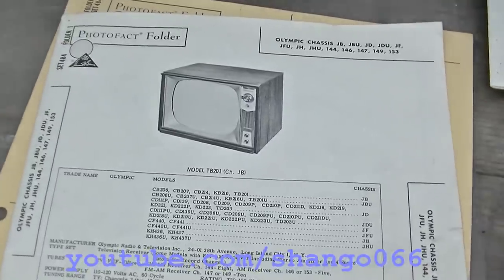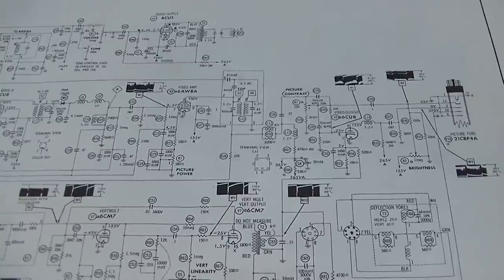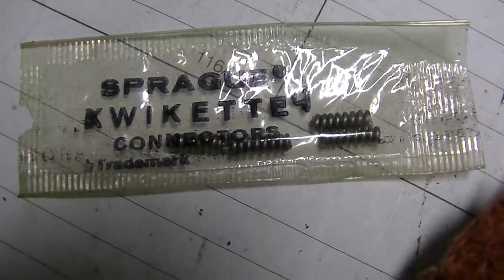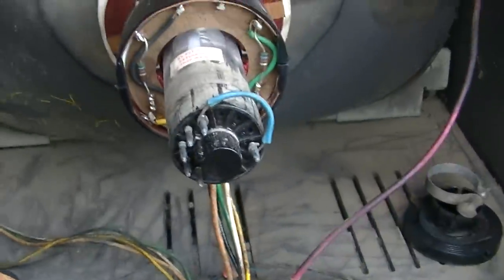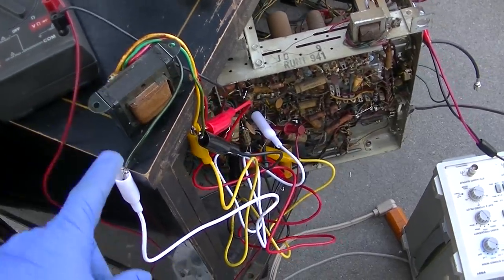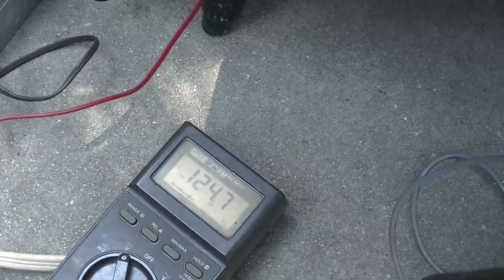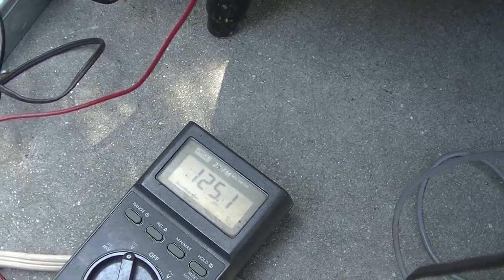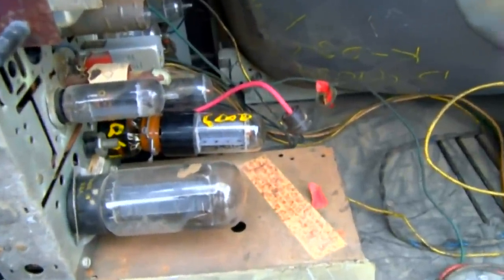1960 Olympic TV Part 2 Vertical and Sound Repair Vintage Tube Television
Repairing and aligning old television set with vertical and sound issues.

Bitcoin: 3J4NogSNCD2v9PDvtm4u6rkypquJkuUojY
Dogecoin: DTCsehg5nRAp2weTmvJWZLAqQNsyR3ABpq
Litecoin: MAyswUJo6PrvDNBfJXJs7USx31DJyqxuQf
Ethereum: 0x7D8337eB7E450afcc9788efC76371eF88808E552